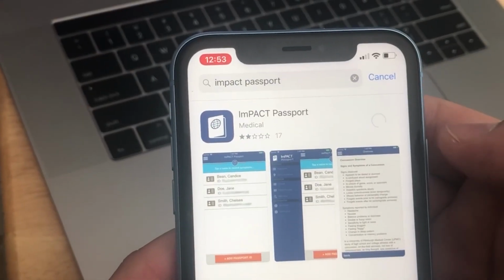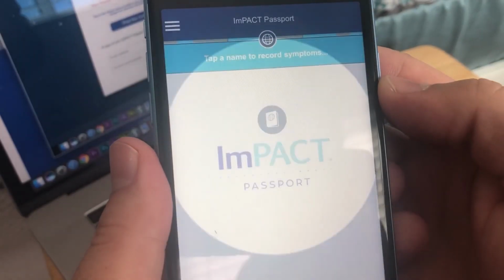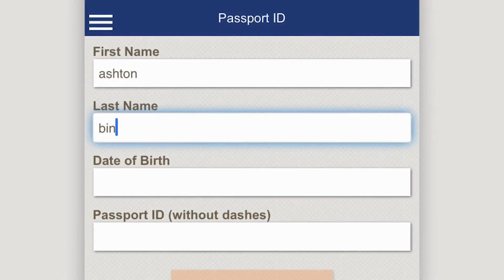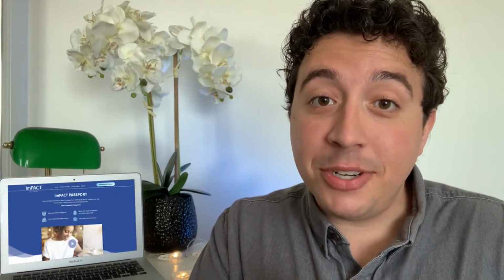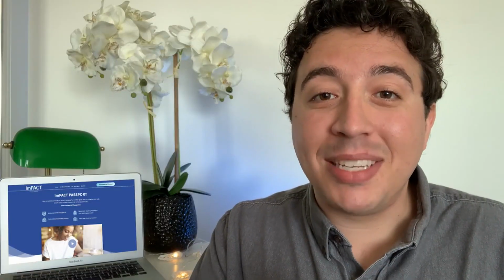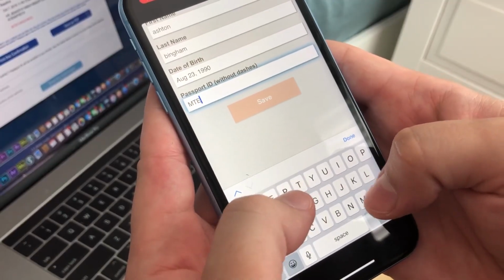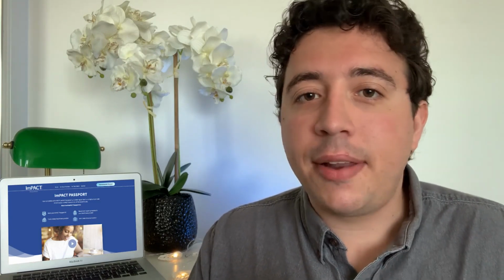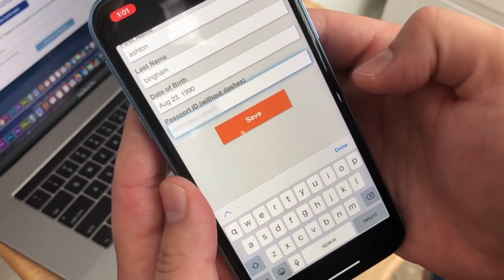How to Use ImPACT Passport App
After you've taken ImPACT, ImPACT Pediatric, or ImPACT Quick Test, you'll need to store your unique ImPACT Passport ID. You can do so in the ImPACT Passport App - available in the Google Play Store or Apple App Store.

The ImPACT Passport App allows you to:
- Store your ImPACT Passport ID
- Find a trained concussion specialist in your area
- Record and report symptoms to your healthcare provider
- Learn more about concussions